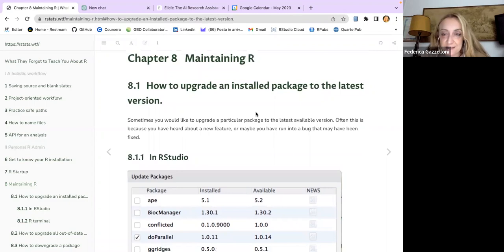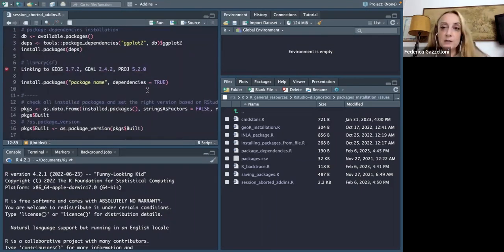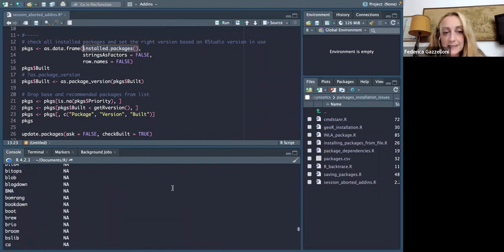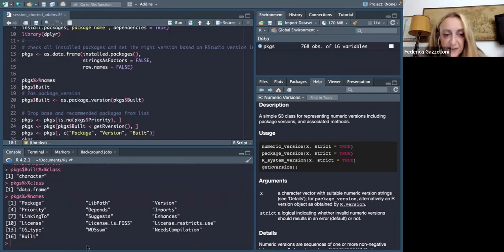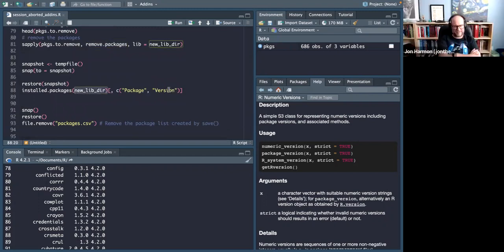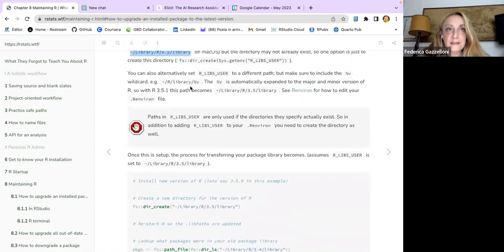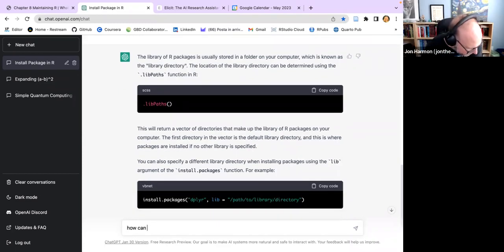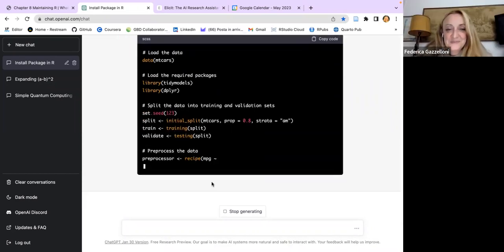RWTF: Maintaining R (rwtf01 8)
Federica Gazzelloni presents Chapter 8 ("Maintaining R") from What They Forgot to Teach You About R by Jenny Bryan and Jim Hester on 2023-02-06, to the R4DS RWTF Book Club, Cohort 1.